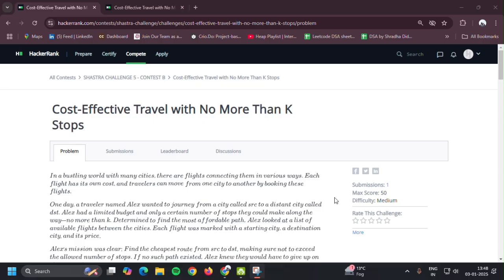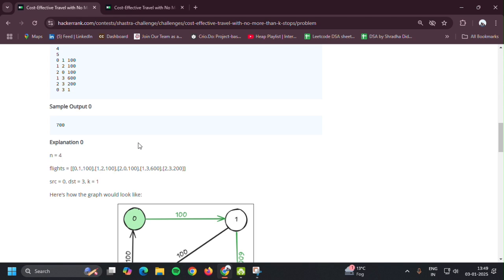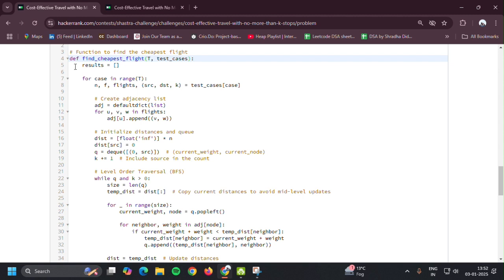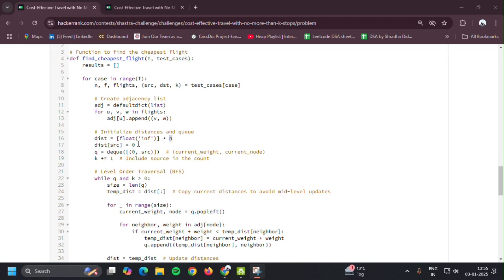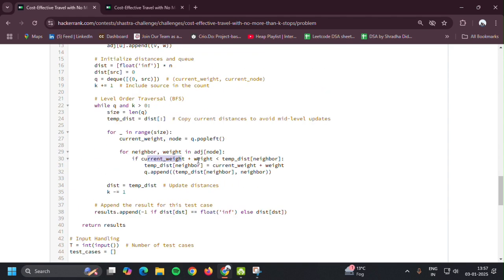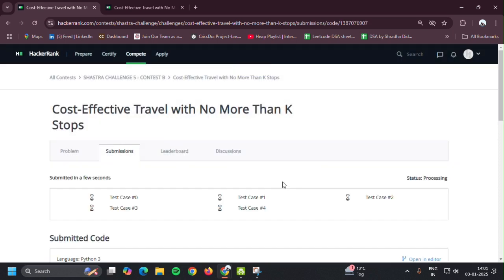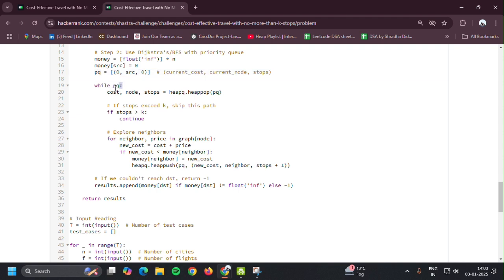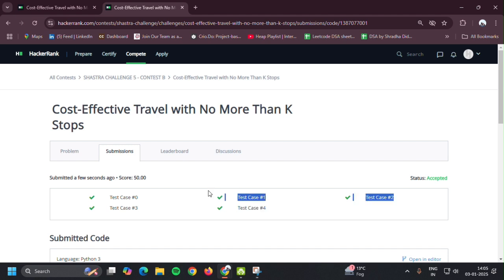TCET Shastra Coding Contest: 3-B | Cost Effective travel with no more than K stops | ft. Sumit Singh